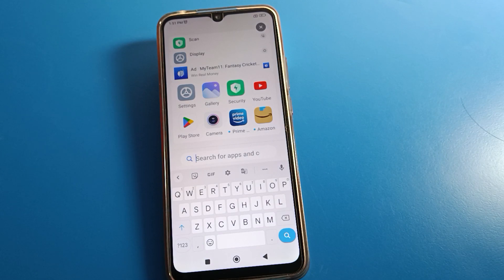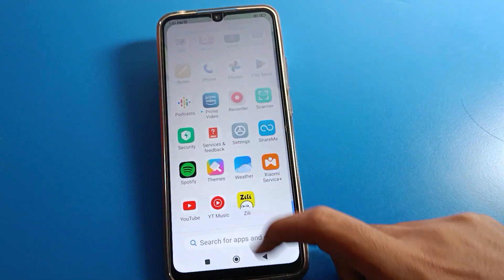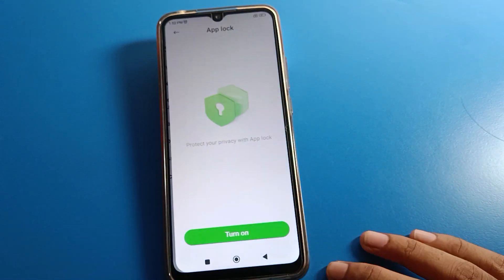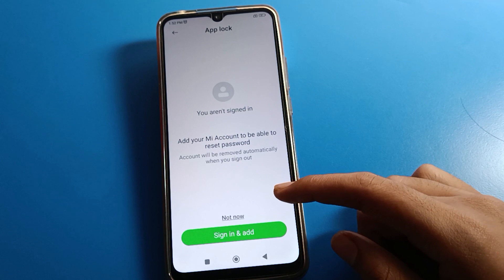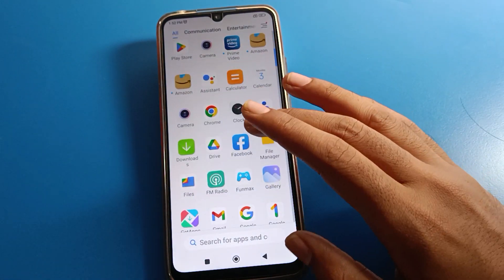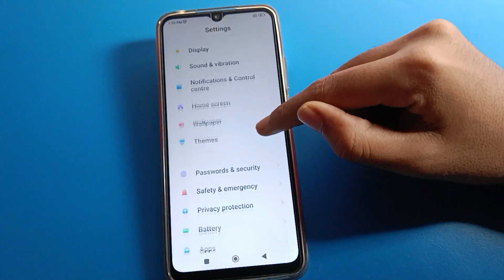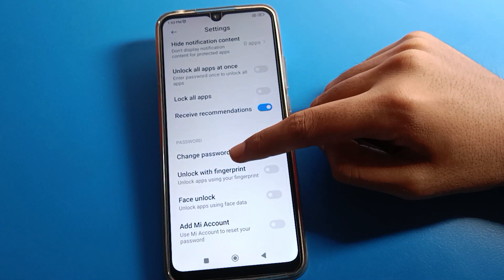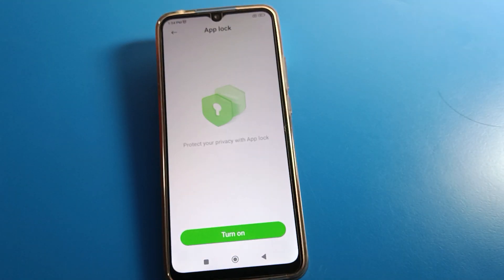Redmi A1 plus applock full setting, how to setup applock redmi phone